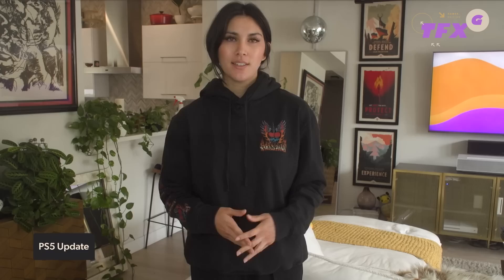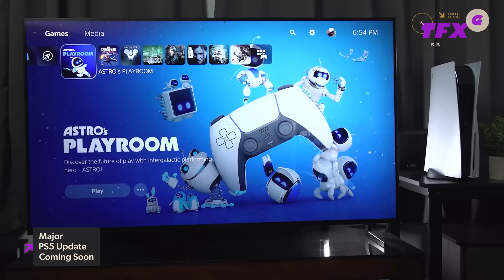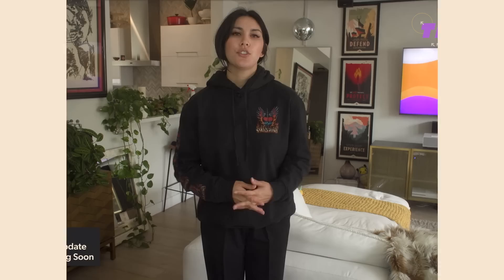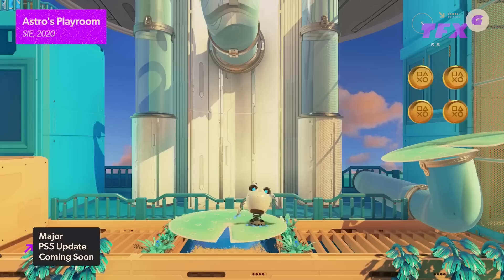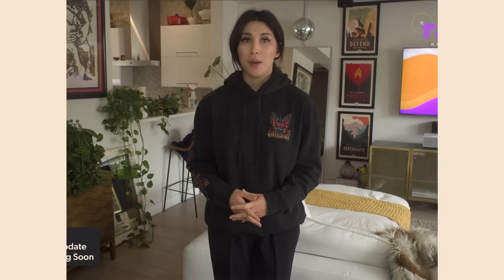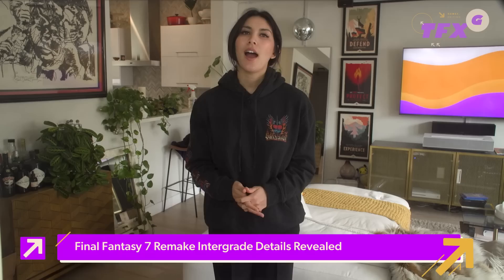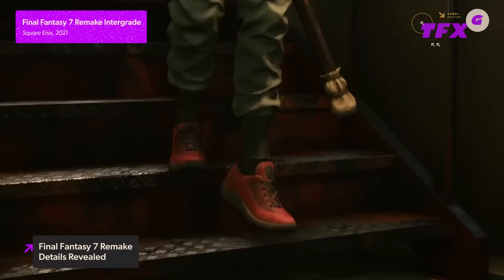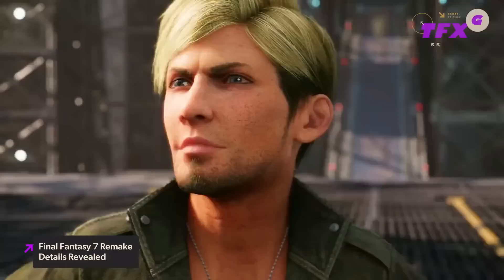PlayStation 5's First Major Update Adds Useful Storage Options With a Catch - IGN The Fix: Games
On today’s IGN The Fix: Games, PlayStation 5 is getting a sizable firmware update that brings with it some overall quality of life fixes for both online and offline players. PS5 players will enjoy new party options, as well as a streamlined way to manage in-game audio and a host of other fixes. Gameshare will also help bridge friends across generations, as PS4 users can now request to play PlayStation 5 titles like Astro’s Playroom over the service. New Final Fantasy 7 Remake Intergrade details have been revealed by Square Enix. The new episode focused on beloved character Yuffie, will be called Final Fantasy 7 Remake EPISODE INTERmission. The highly anticipated DLC will feature Yuffie heavily and will allow players to take up her throwing stars, dishing out elemental damage against Shinra foes. And finally, a few Ubisoft games are set to lose online support, with the servers for several classic Rainbow Six and Ghost Recon titles going offline. Even single-player games such as Assassins Creed 2 and Prince of Persia: Forgotten Sands will lose online tracking of progression, statistics, and more.